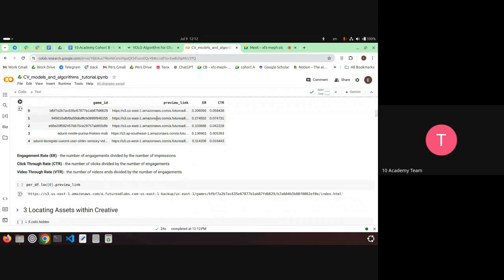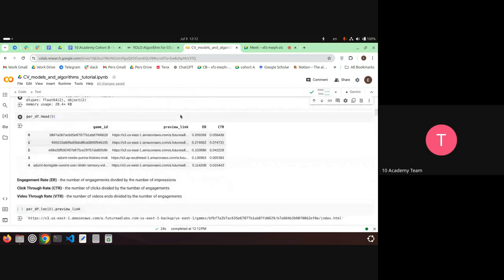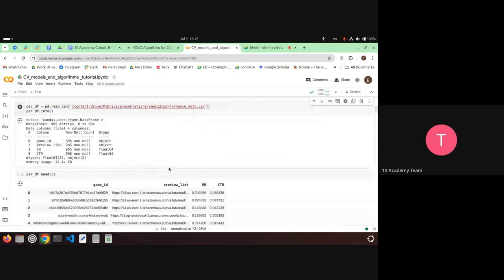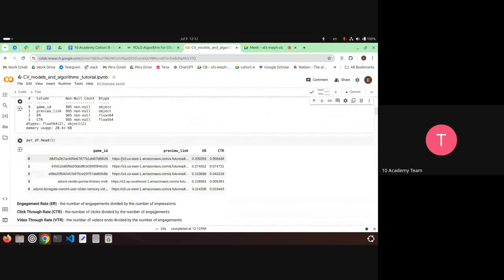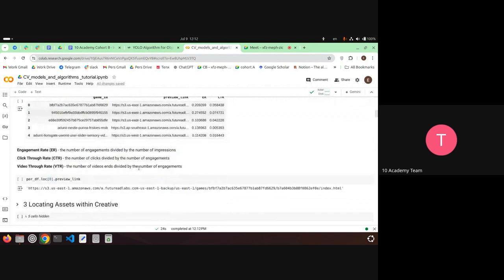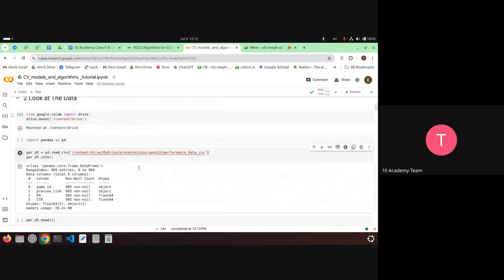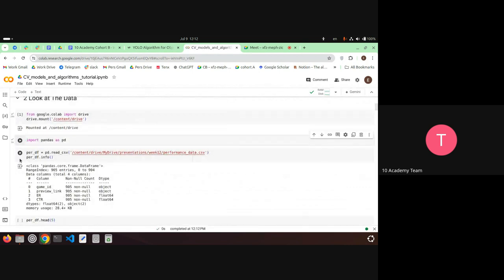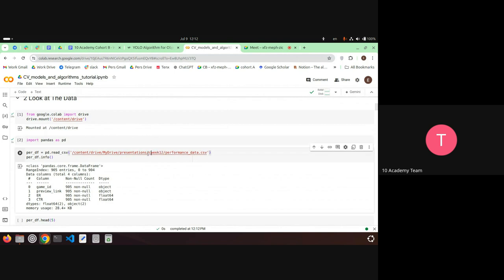Cohort B W12D2, Tutorial 1